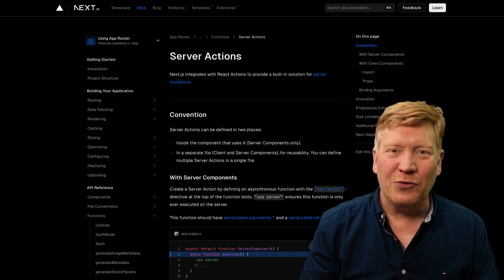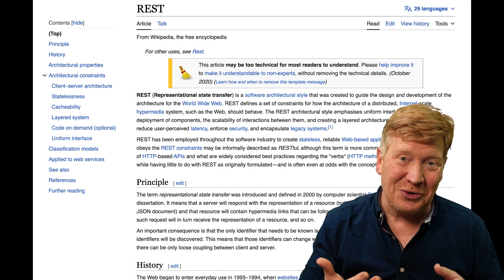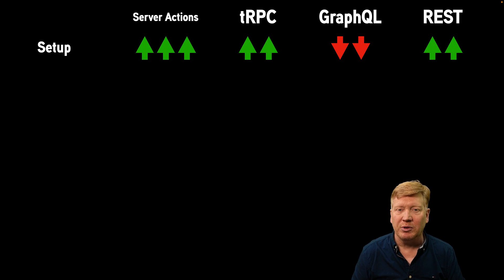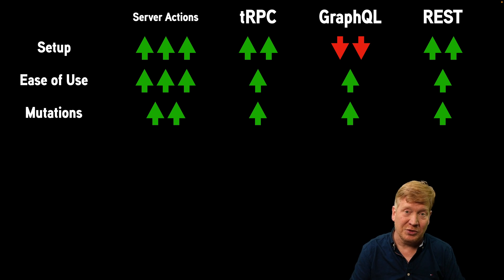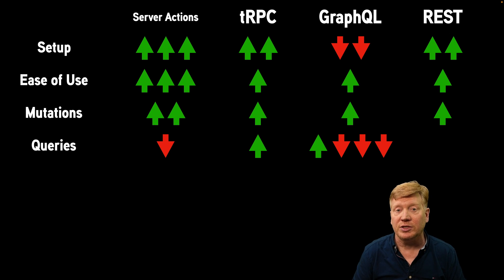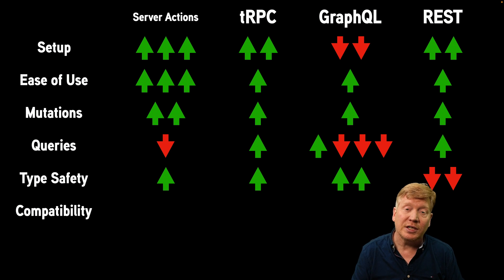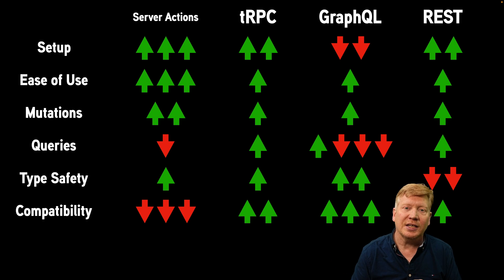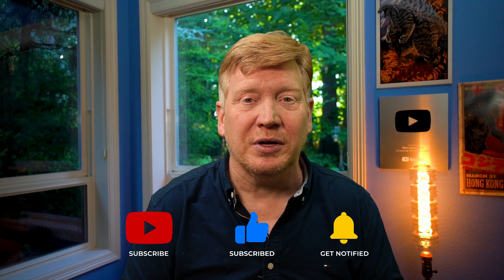The Ultimate API Showdown: Server Actions, tRPC, GraphQL, and REST Compared!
We compare server actions to tRPC, GraphQL and REST to figure out which one is the right one for your application.

00:00 Introduction
00:30 The contenders
02:28 The comparison
09:44 Recommendations
10:35 Finishing up